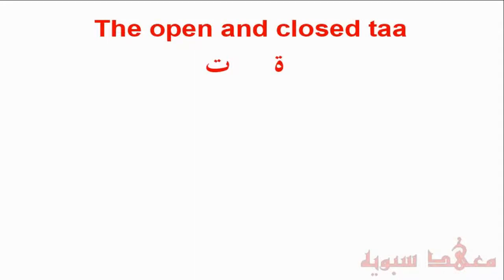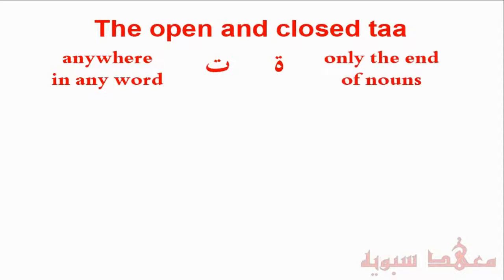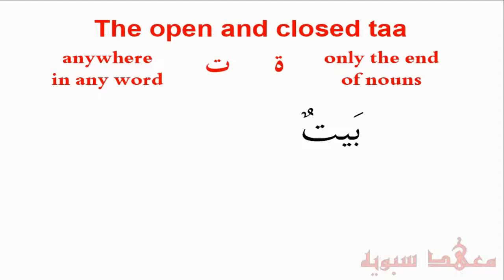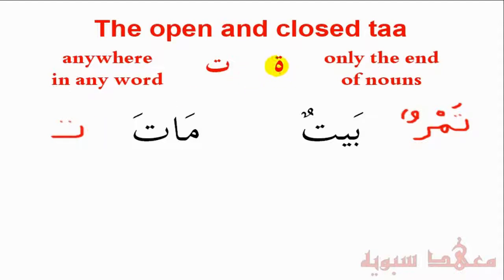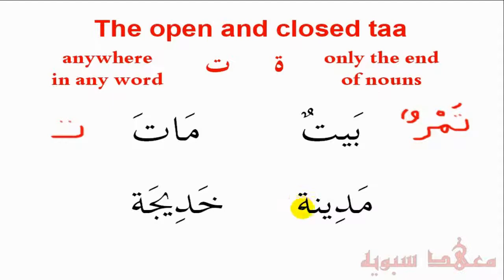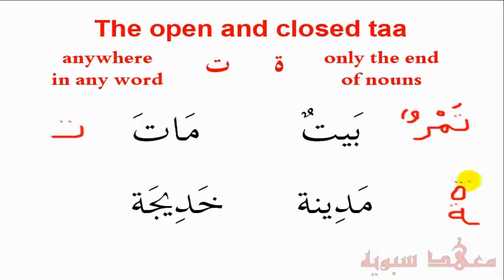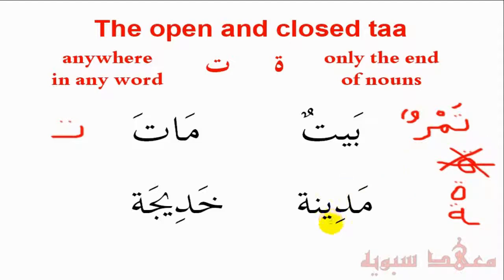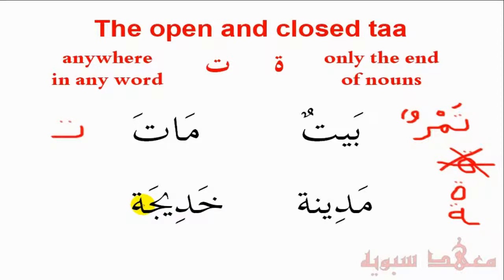Lesson 20: The Closed and Open taa